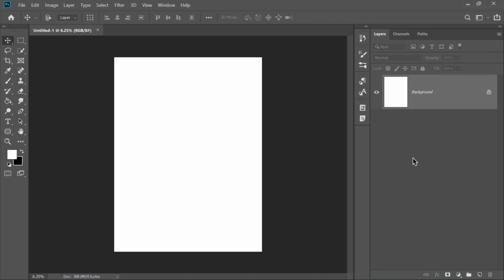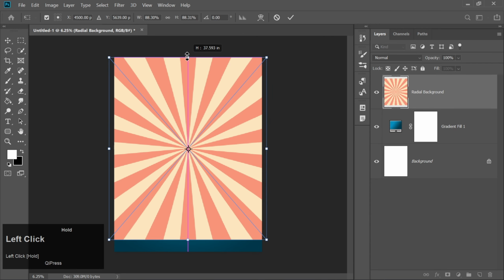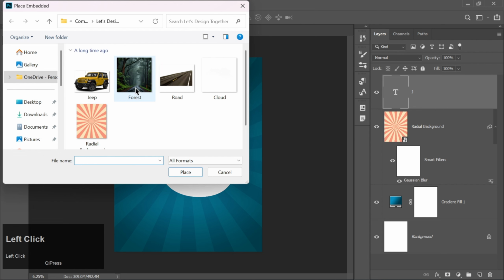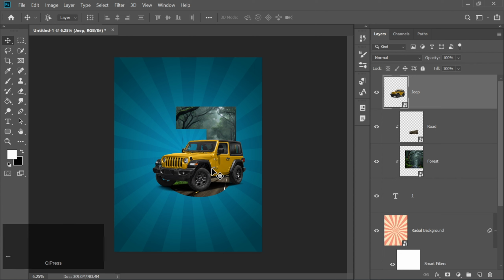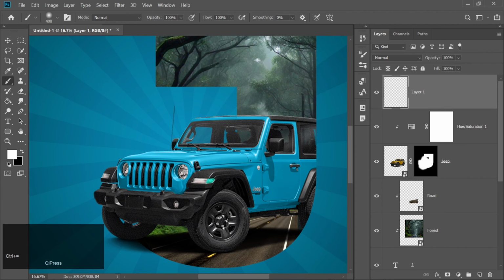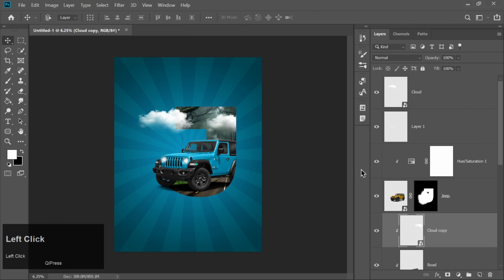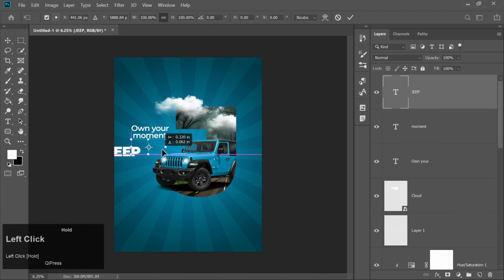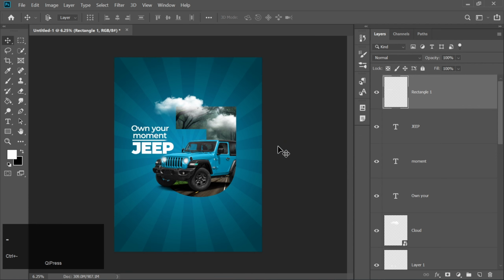Poster Design in Photoshop | Create Poster in photoshop (For Beginners)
Learn poster design in Photoshop with this step-by-step tutorial! Whether you're a beginner or a professional, this poster Photoshop tutorial will guide you through the process of making a poster in Photoshop using creative techniques. From poster design in Photoshop for beginners to advanced methods, this poster design in Photoshop full tutorial covers everything you need. If you’re looking for a free mockup poster PSD, this video will help you bring your designs to life. Watch and learn how to create a poster in Photoshop using professional tools and effects.

In this poster design Photoshop tutorial, we’ll work on a creative Jeep poster design in Photoshop tutorial, perfect for eye-catching visuals. Need a business poster design in Photoshop tutorial? We’ve got you covered! This poster Photoshop design tutorial will teach you how to create professional and engaging posters. Don't miss out on this poster Photoshop tutorial—start designing today! If you're wondering how to make a creative poster in Photoshop, this tutorial will show you the best techniques.

This video includes:
Poster photoshop
Free mockup poster psd
Poster design on photoshop
Create poster in photoshop
Making a poster in photoshop
poster design in photoshop for beginners
poster design in photoshop tutorial
poster design in photoshop step by step
poster design in photoshop professional
poster design in photoshop full tutorial
poster design photoshop tutorial
poster photoshop design
poster photoshop tutorial
creative jeep poster design in photoshop
business poster design in photoshop
how to make creative poster in photoshop